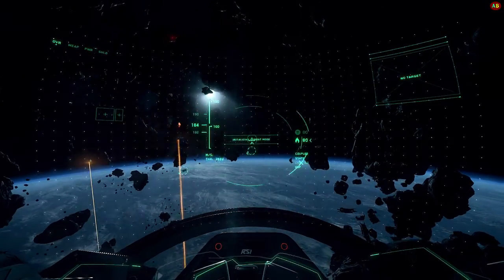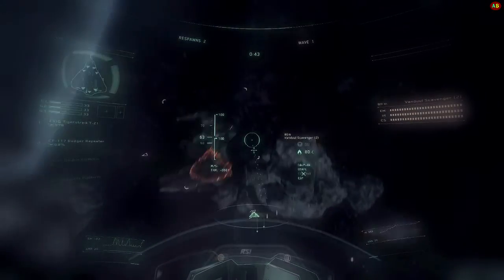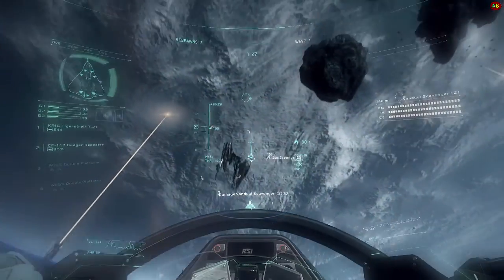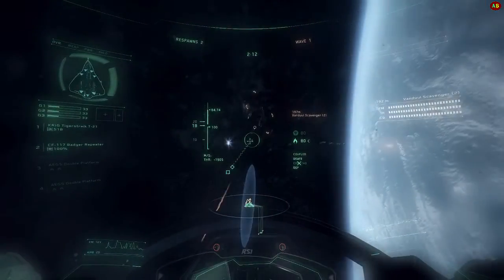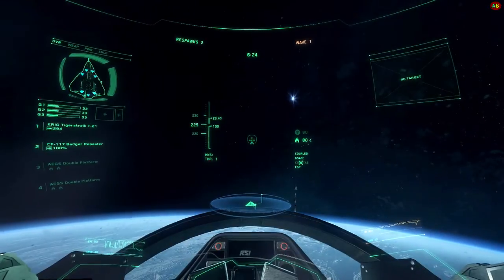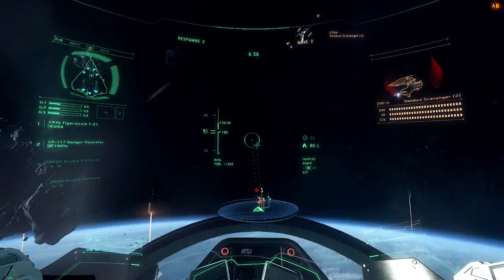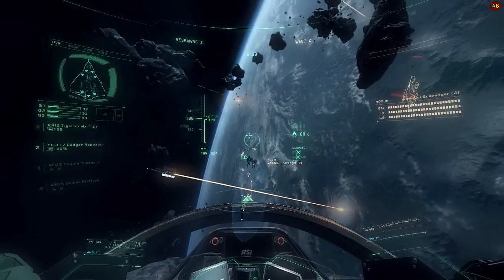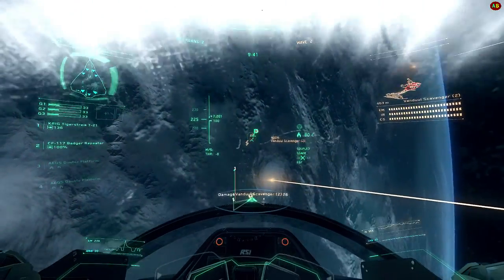Star Citizen Avenger! Whoa this thing can dance!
Star Citizen Avenger. I was very surprised by this ship. It has a comfortable speed but really sweet maneuverability, it can really dance around! I am not sure why it doesn't have its Sucker Punches available for it. I bet I missed that memo, but hopefully it will be back on line soon. I am very happy I have this ship.
The current start of Star Citizen sure does feel like an Alpha, horrible latency but finally it feels like I am testing something. Please enjoy and have fun.

Fri-Sun 9PM til 12 AM